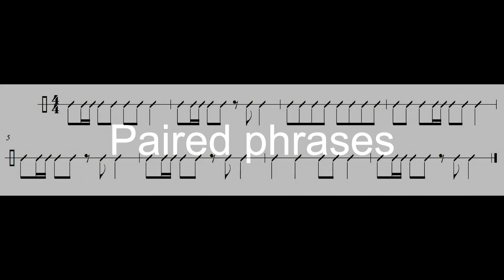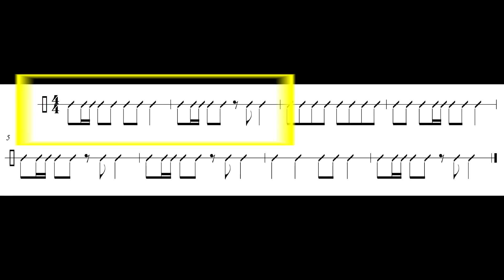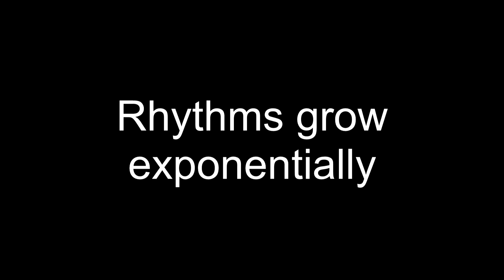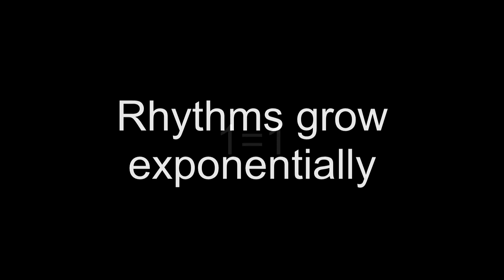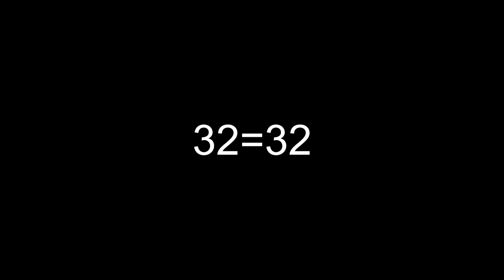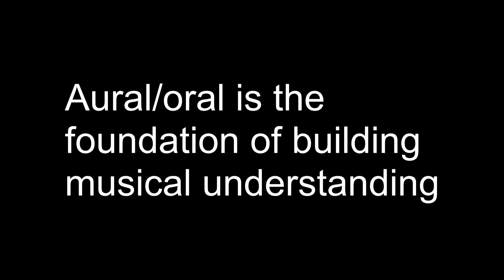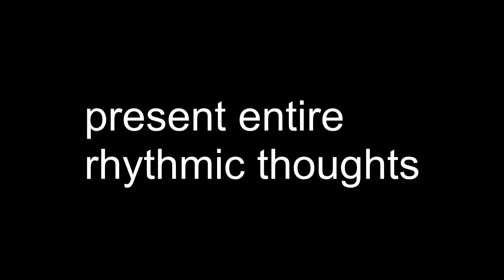Exponential Growth and Paired Phrases: Applications of Gordon's Music Learning Theory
A student recorded herself playing an instrument she made. Her music illustrates the idea that music grows in paired phrases and many of Dr. Edwin Gordon's ideas.